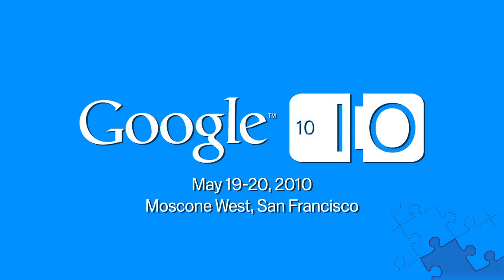Google Chrome Extensions Developer Snapshots - Zemanta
Andraz Tori, founder and CTO of Zemanta discusses his company's experience with the Google Chrome extensions platform.

To learn more on creating Google Chrome Extensions please